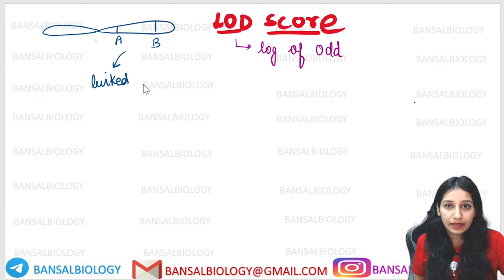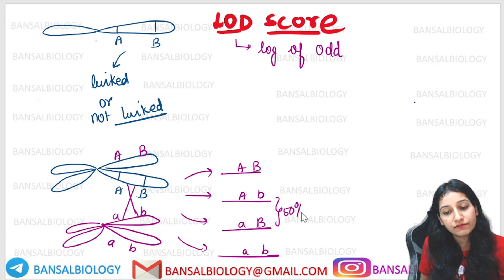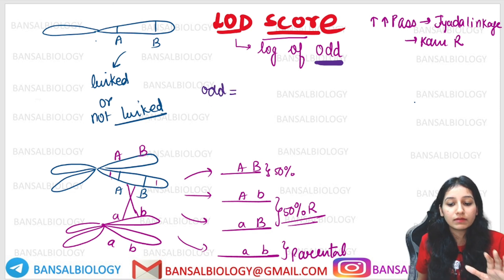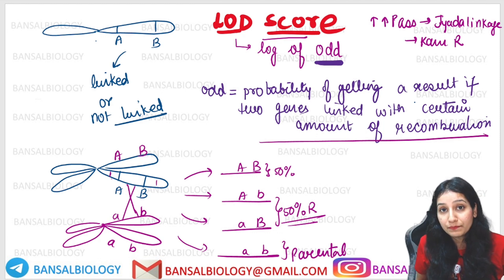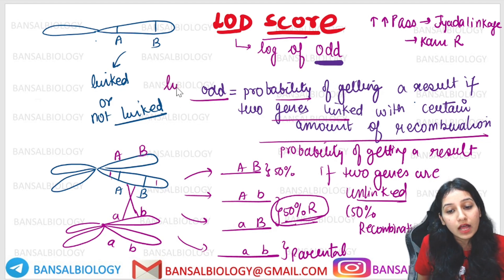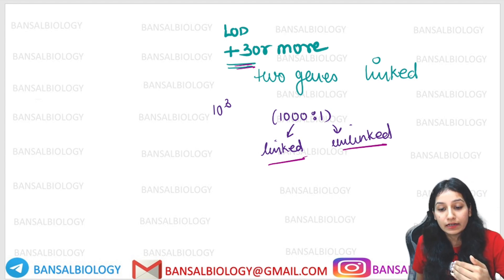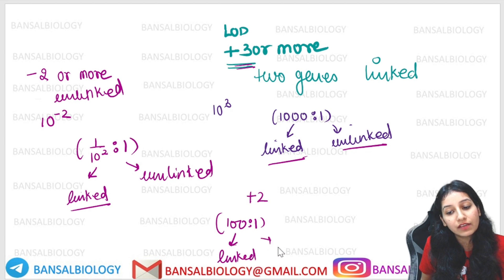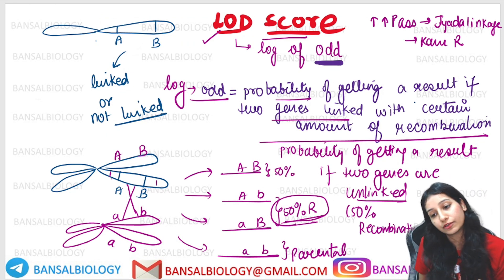LOD SCORE I Inheritance Biology I Genetics I Rank Booster TopicI CSIR NET I GATE I TIFR I ICMR I DBT